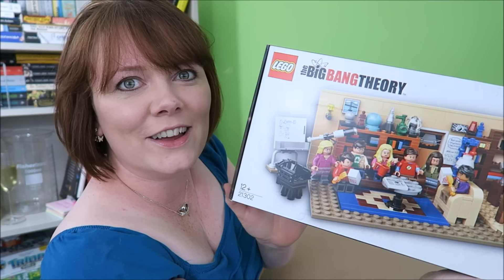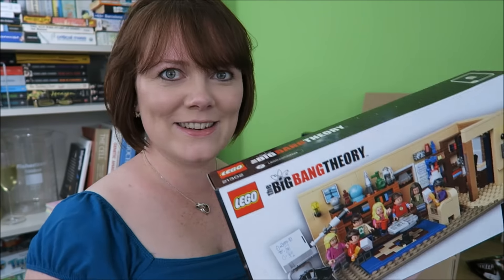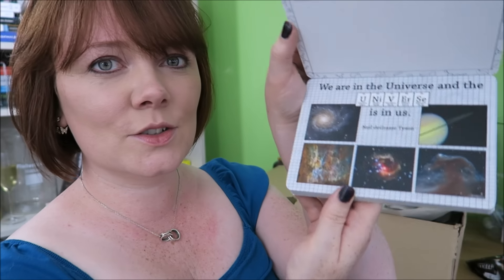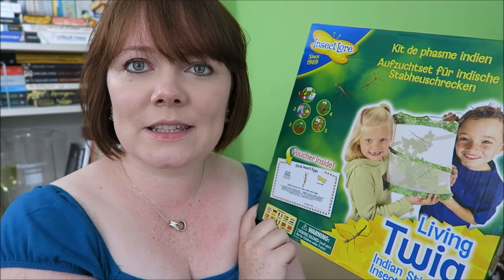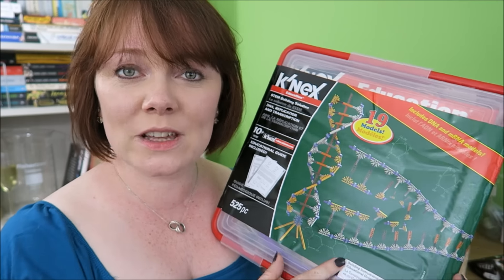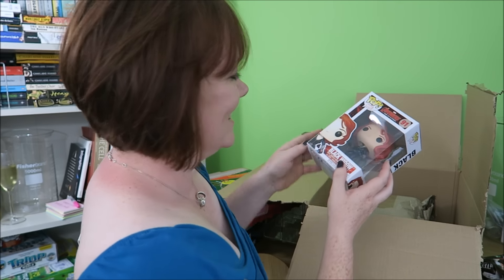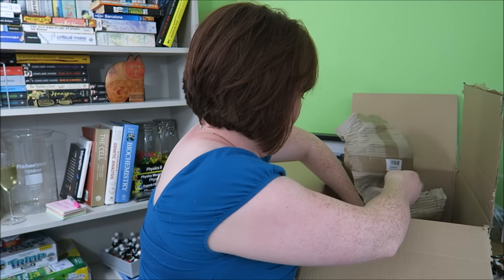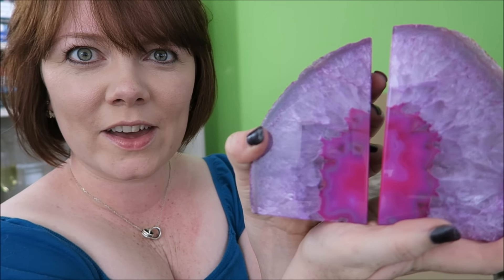Unboxing my new office - major science geek alert!!